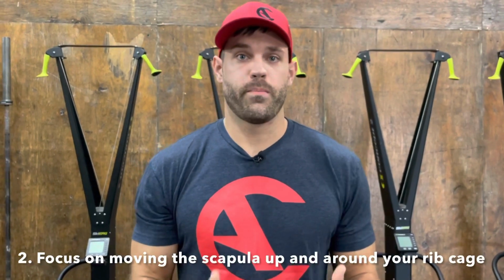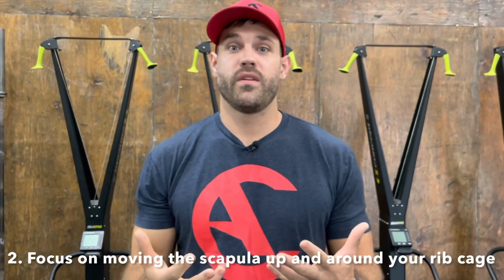Best Serratus anterior exercises [Top 15!]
This video details 15 of THE BEST serratus anterior exercises for healthy, strong shoulders. Why is the serratus muscle so important? The number 1 root cause of shoulder pain (rotator cuff tendinitis, impingement, instability, etc.), is due to insufficient scapular upward rotation -- which is exactly what the serratus anterior is suppose to do! When its weak, the shoulder blade doesn't rotate around the rib cage well, resulting in pain.

These 15 exercises are some of the best out there - they all train the serratus to do what it should do to produce healthy overhead movement!!

Get more great techniques to help you live a high performance pain free-life from The Charlotte Athlete at:

About:

The Charlotte Athlete is a practice based in Charlotte, North Carolina that helps athletes and active people quickly recover from injury so they can move better and continue to be active in their sport. Our goal is to help you live the high performance, pain free life you want without being dependent on pain medicine, injections or surgery."